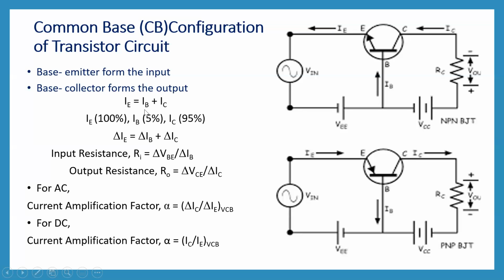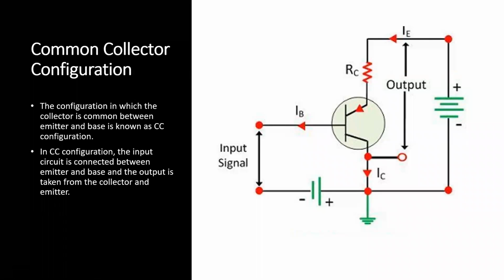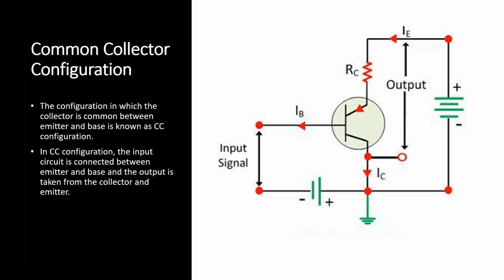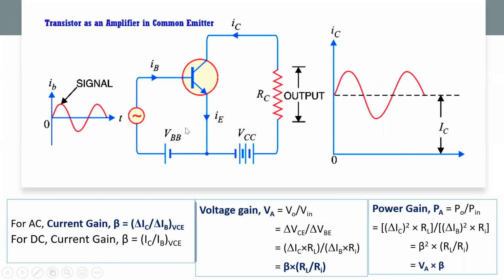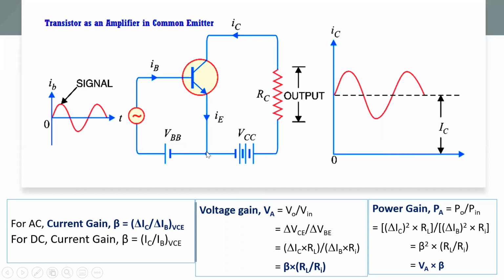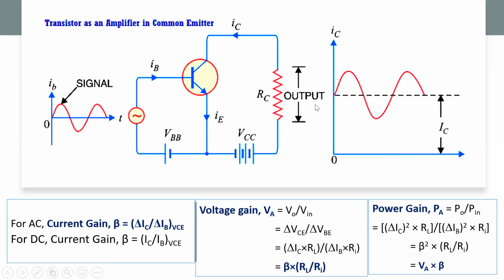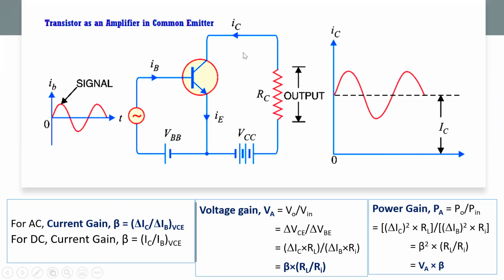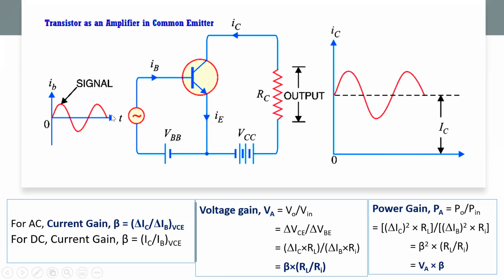L6. Transistor Configurations Ch10. Semiconductors & Electronics